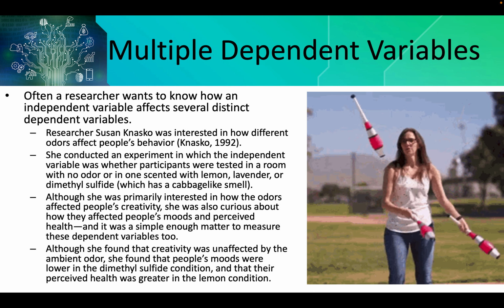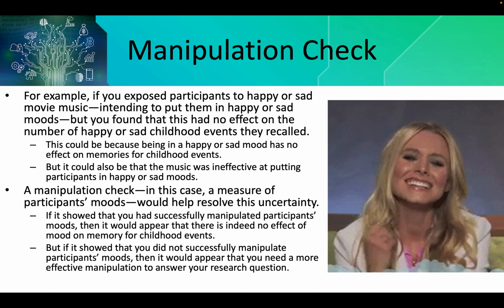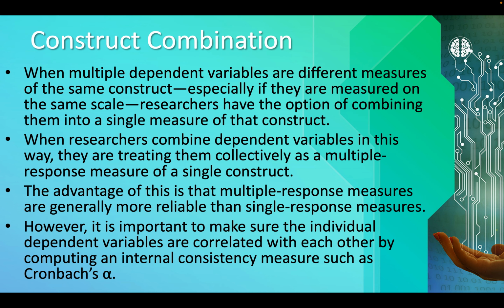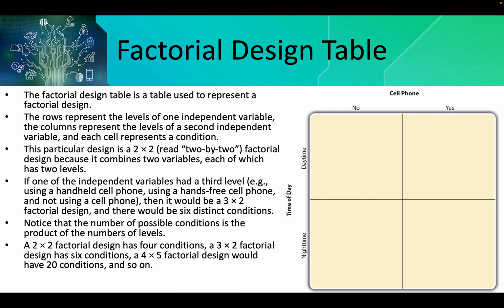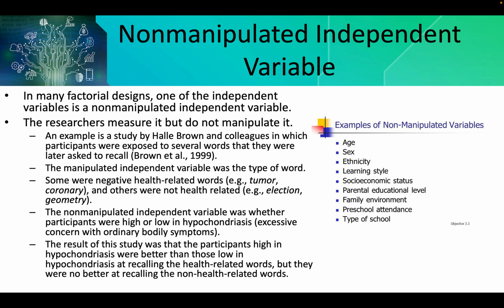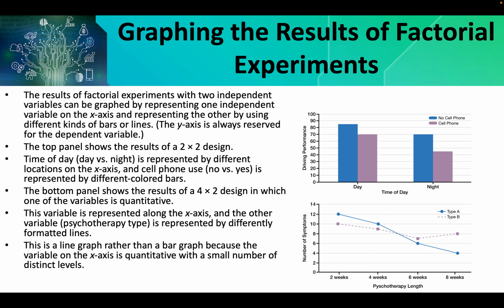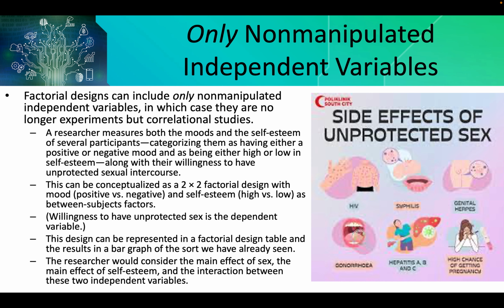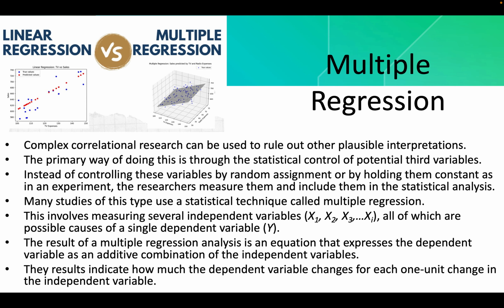Research Methods Chapter 8